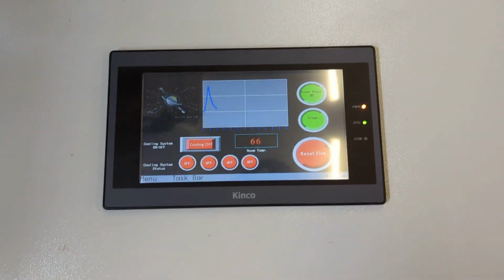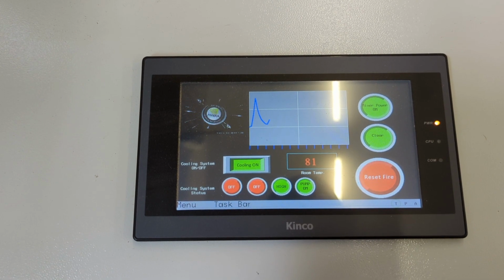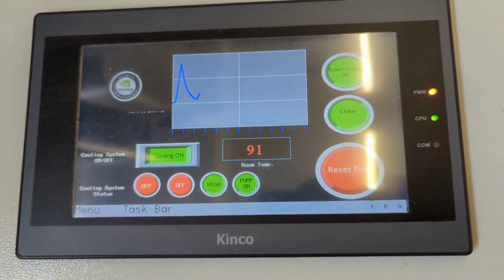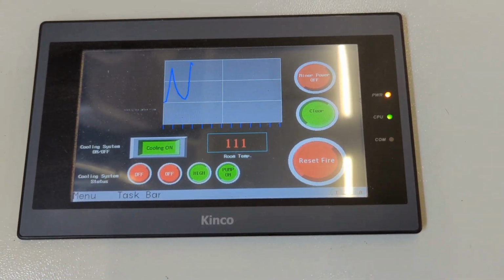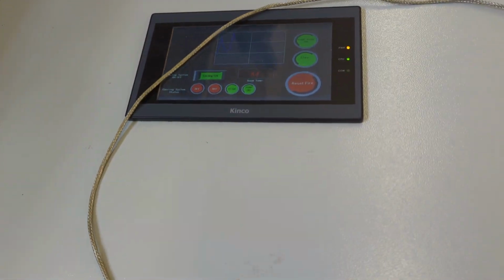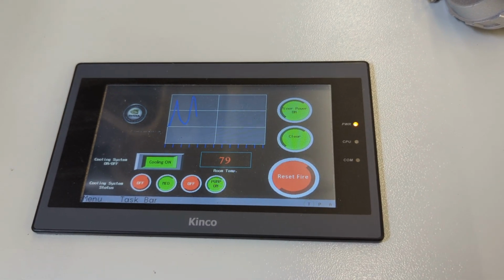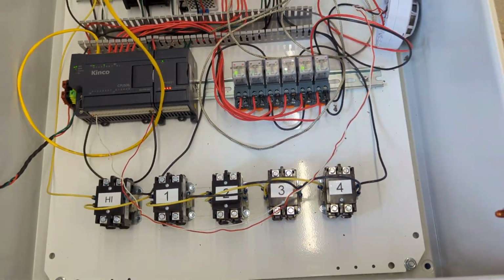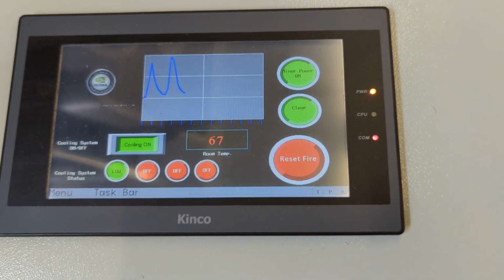Mining Room PLC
The PLC is a Kinco K5:
K506-24DR with a K531-04RD input module.

Setup to control a 3 speed evaporative cooler and GPU mining power supplies.

Included over temperature protection and Smoke detector protection.